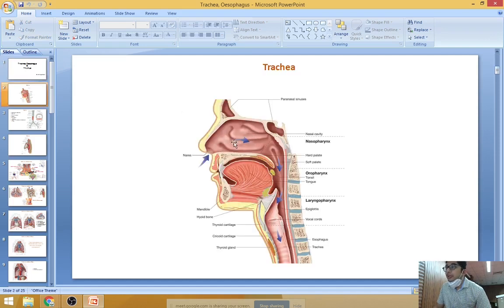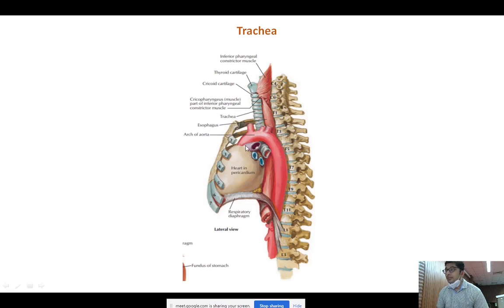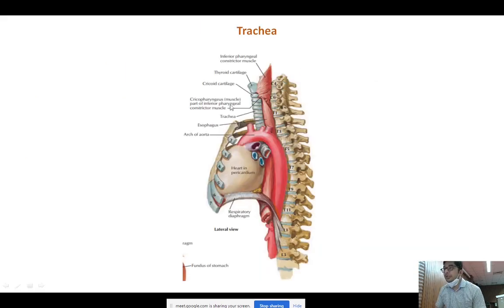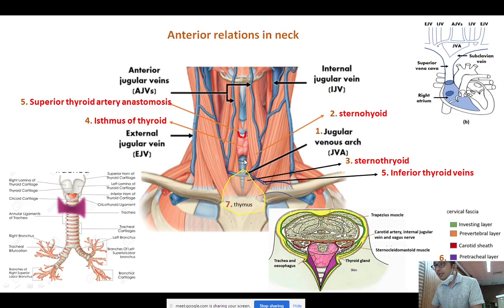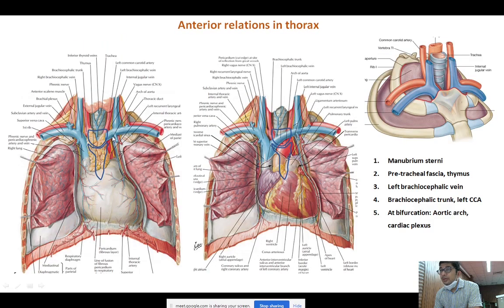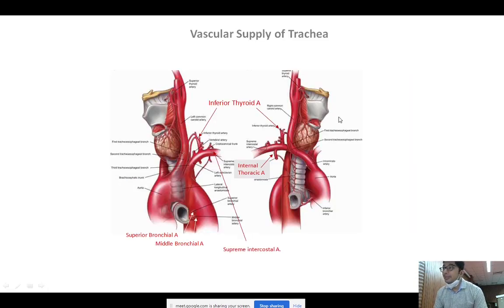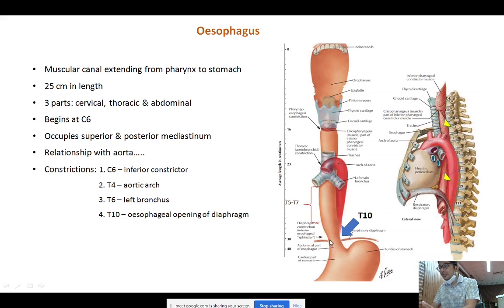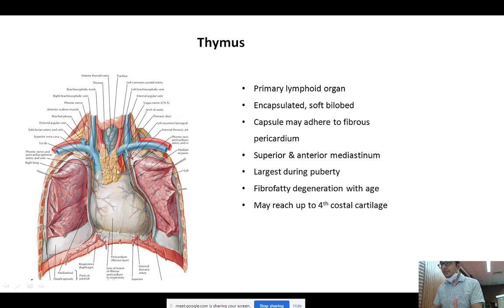Trachea,Oesophagus & Thymus by Dr.Biswajeet Saikia, Anatomy, NEIGHRIMS, Shillong